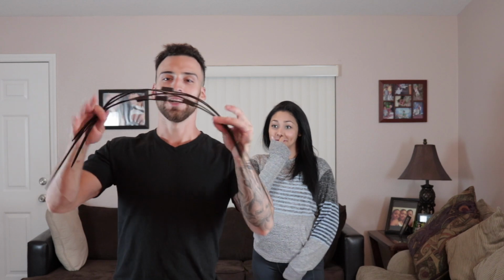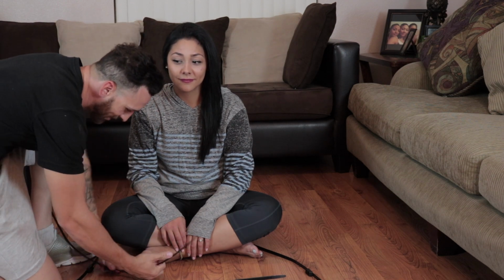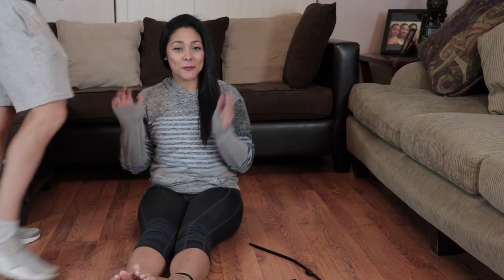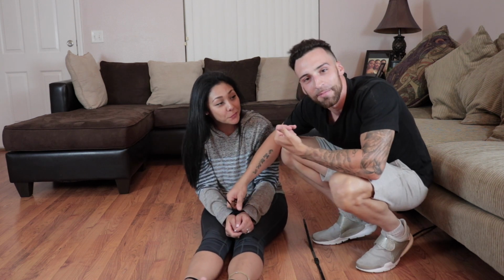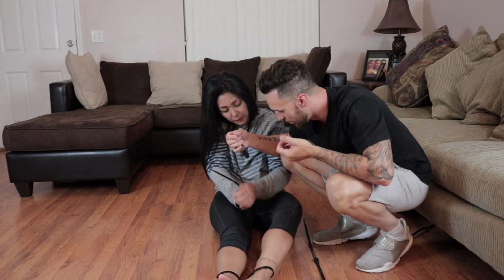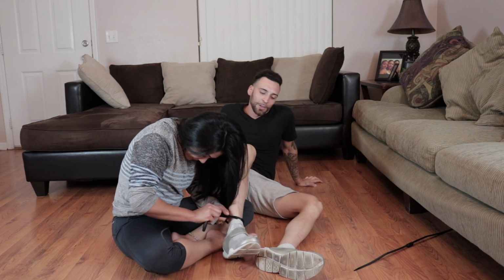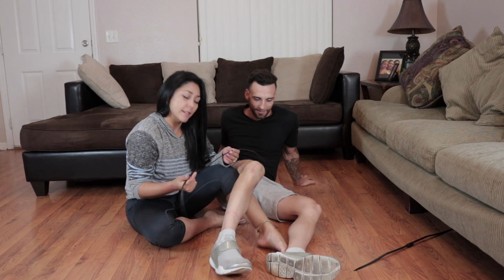TRYING TO ESCAPE MILITARY HEAVY DUTY ZIP TIE HANDCUFFS!! (ESCAPE TRAP)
See how Chris and Crystal try to escape Heavy Duty Military Zip Tie Handcuffs in their lates escape challenge. See who gets out and who doesn't in this challenging and suspenseful video

New videos released every week.
Leave a Comment let us know what you think and what challenge  you want to see in our upcoming videos.